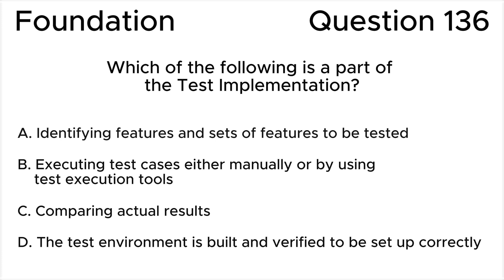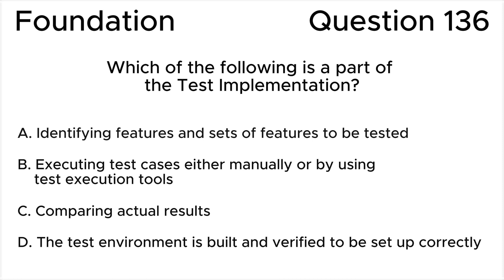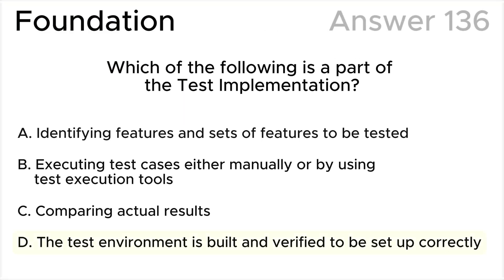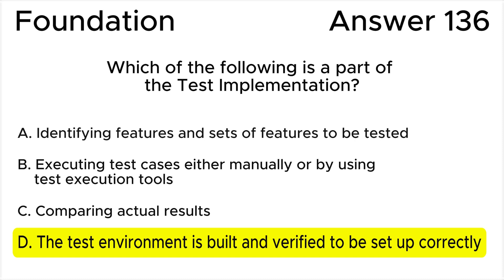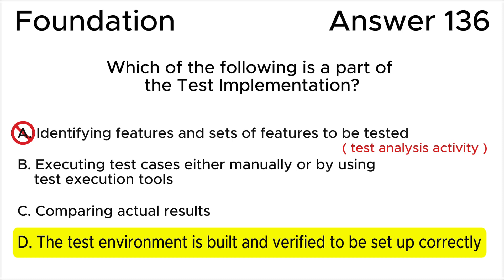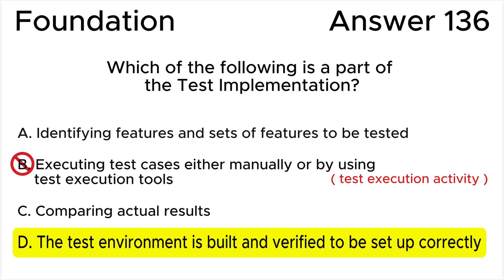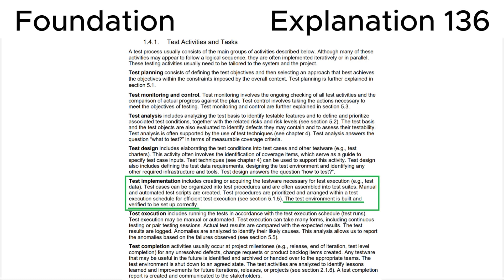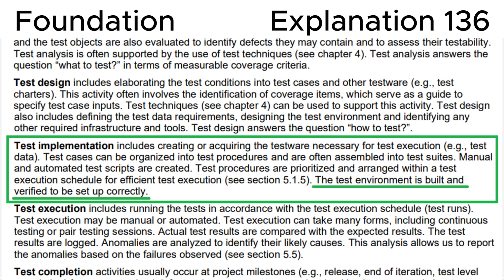ISTQB. Foundation level v.4.0 (2023). Question #136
ISTQB
Certified Tester Foundation Level v.4.0 (2023)
Question 136.
Which of the following is a part of the Test Implementation?

00:00 Question.
01:19 Answer.
02:49 Explanation.

This question relates to topic in ISTQB Syllabus:
1.4. Test Activities, Testware and Test Roles
1.4.1. Test Activities and Tasks

Based on:
1. ISTQB CTFL Syllabus v.4.0